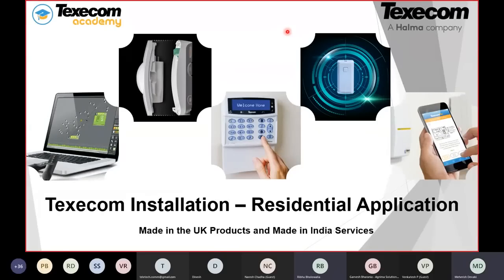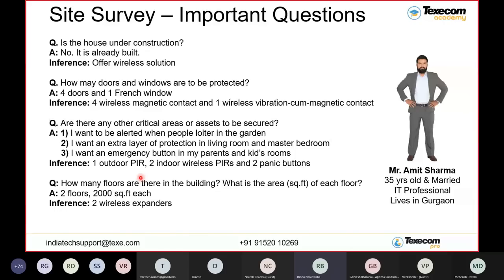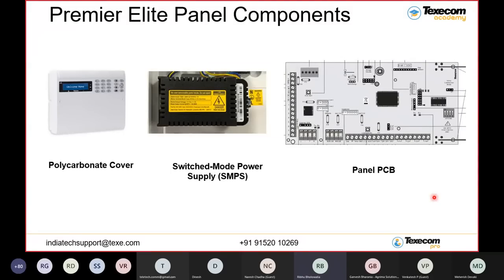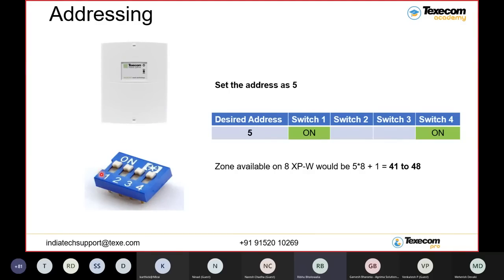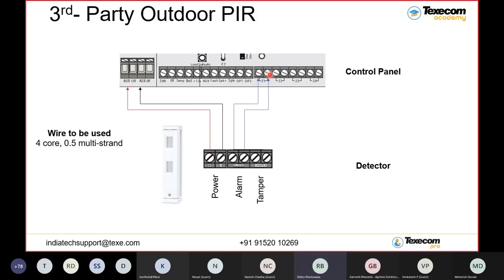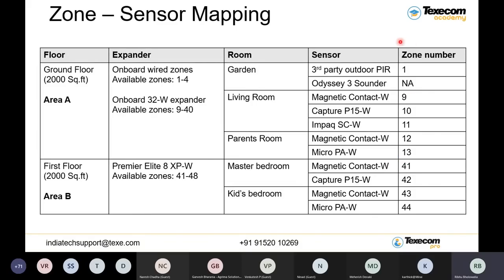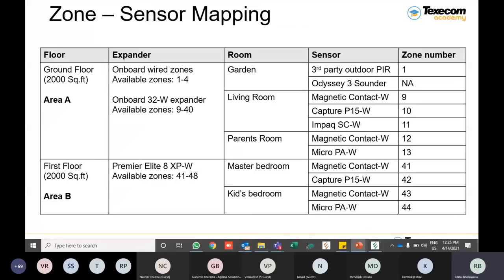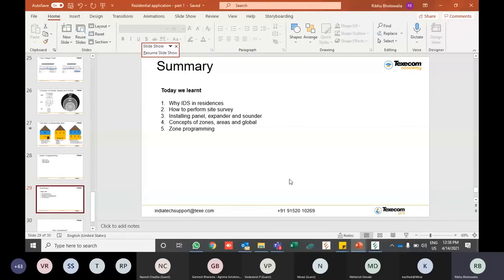Texecom Residential Application Part 1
Note:
In case of any doubt, Kindly drop a comment so that i can reach you to solve your issues.

Also, Comment your interested topics which you feel i should make video on.